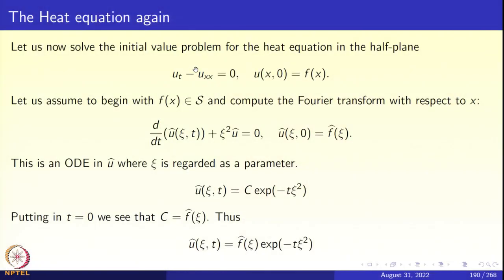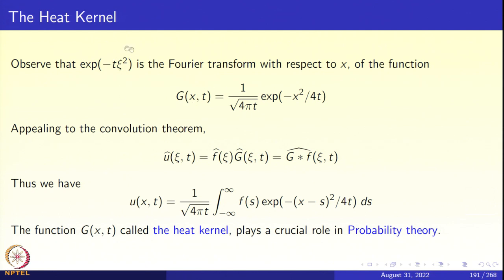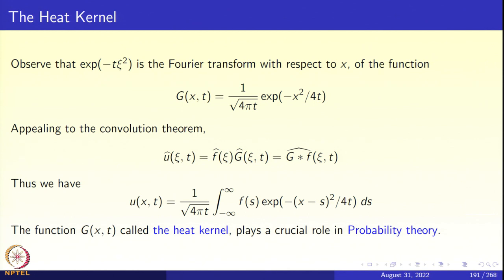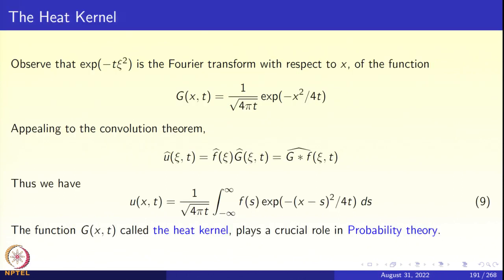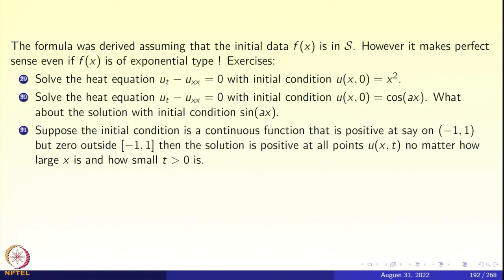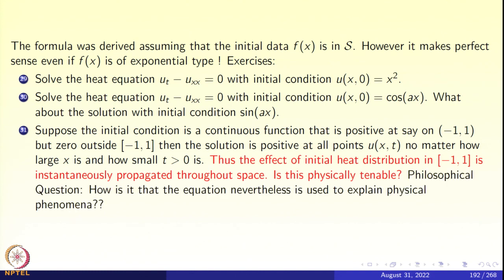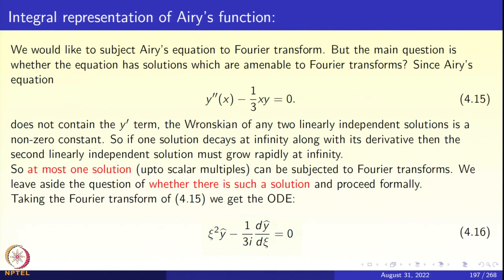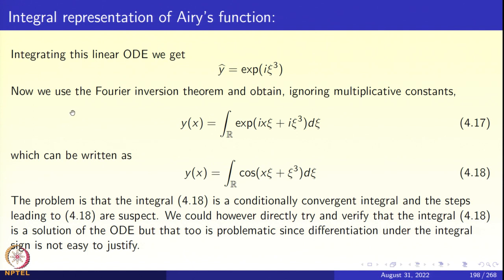Week 5: Lecture 21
Week 5: Lecture 21: Heat equation. The heat kernel